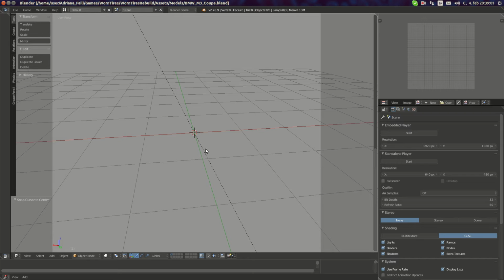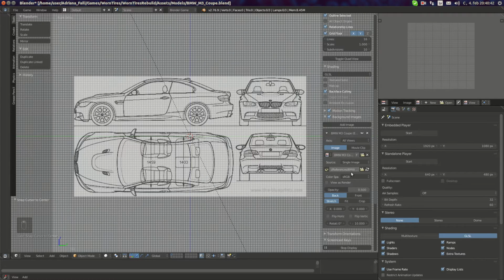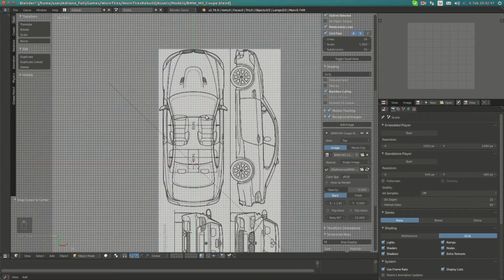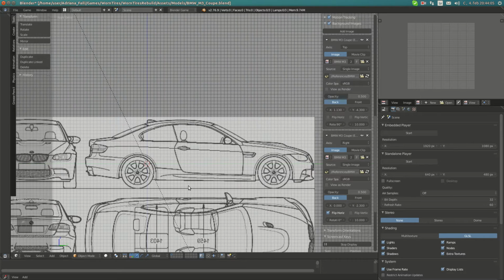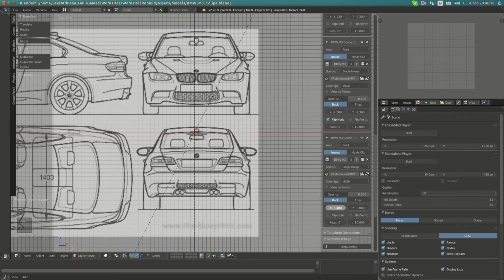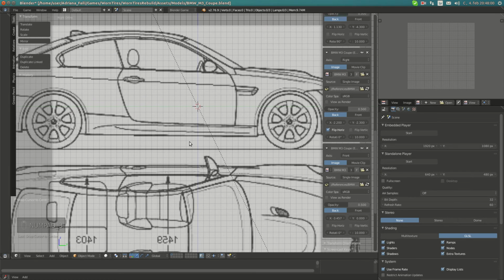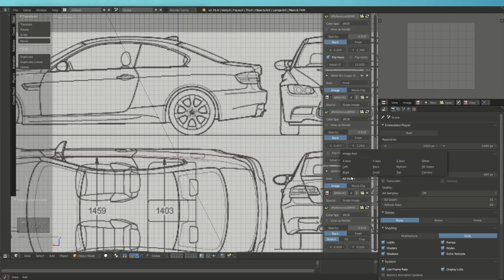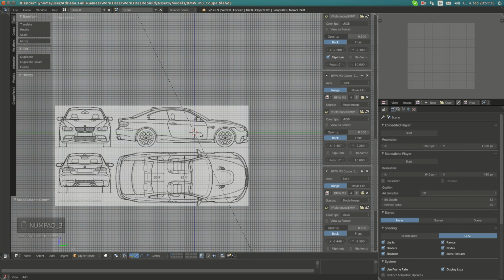Tutorial - Model BMW M3 Coupe E92 in Blender | Part 1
In this part I tell you how to setup car reference blueprints for further modelling.